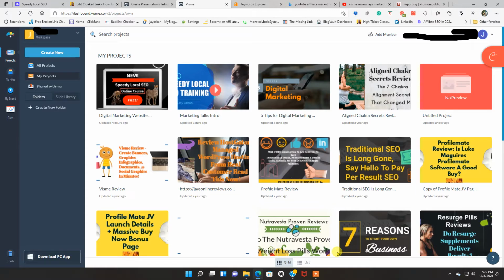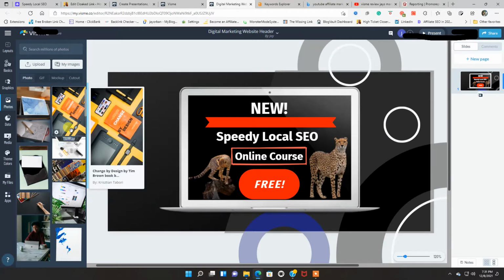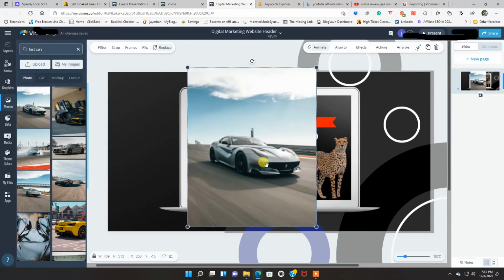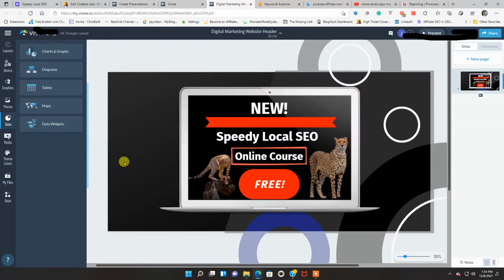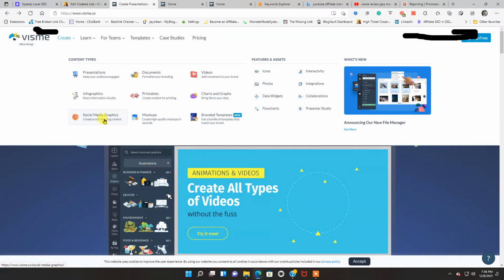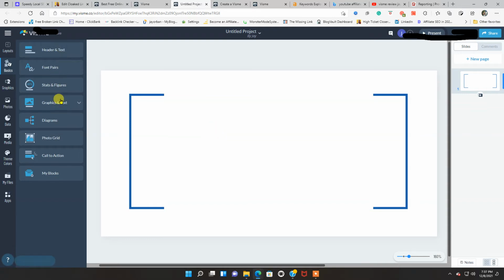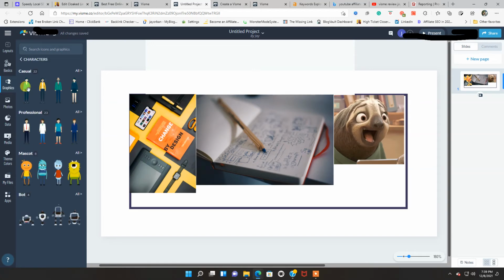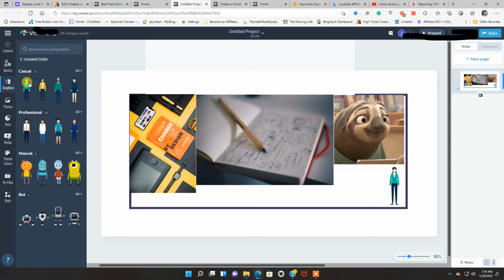Visme Review - Shocking In 15 Minutes Graphic Designers Were Beating Down My Door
This is going to be a Visme review where I go over the Visme graphic design software suite where you can create infographics, banners, documents, social graphics, and everything in between in minutes.

I take you through my Visme dashboard and show you some options on how to use the software that is geared towards entrepreneurs and small business owners who are not graphic designers and want to save money hiring graphic designers for their businesses and do most of the work themselves.

Find out if Visme is the best graphic design software in this video review.